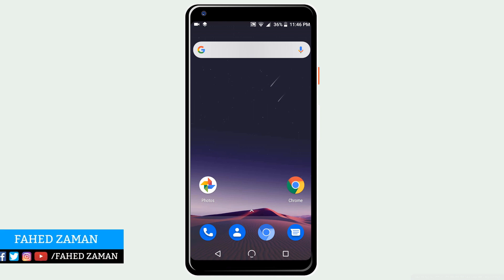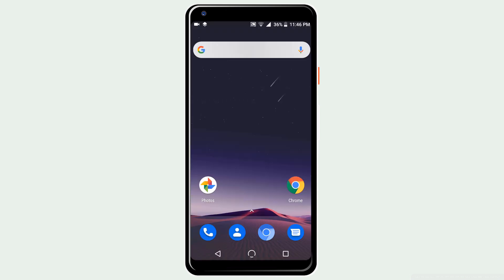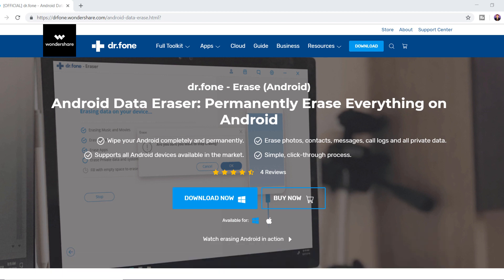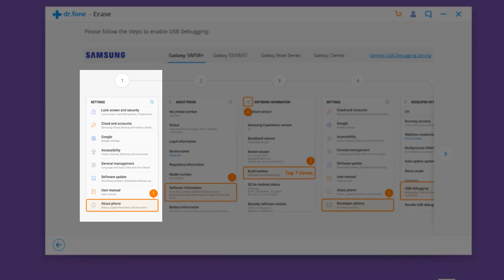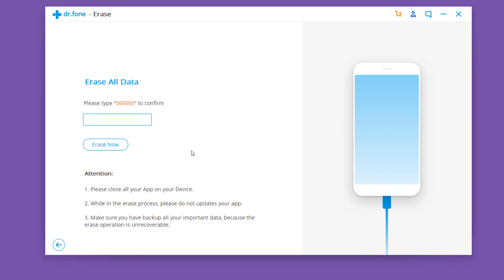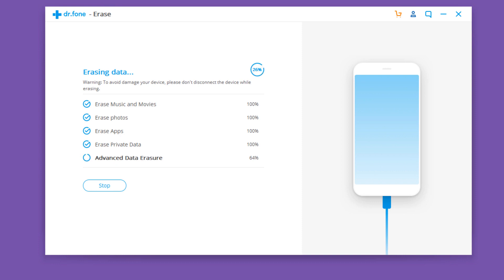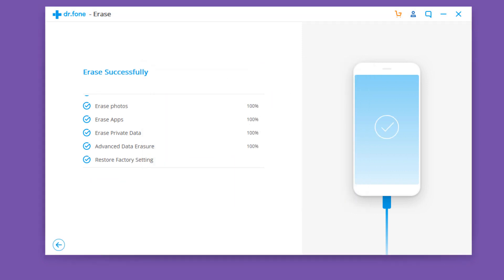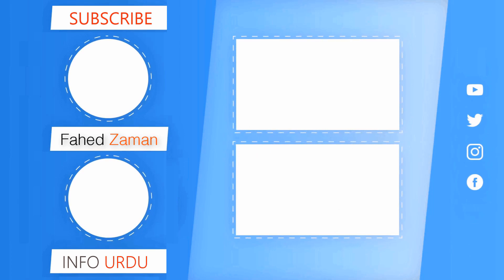How To Erase All Data Permanently on Android Phone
This tool ) helps you permanently delete all data on Android devices, erase private data and clear all data on iPhone.